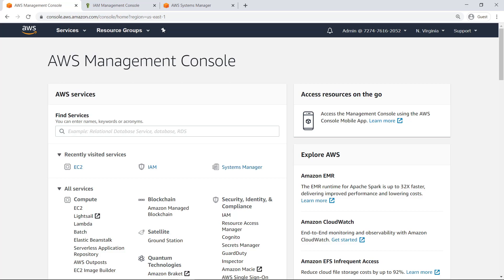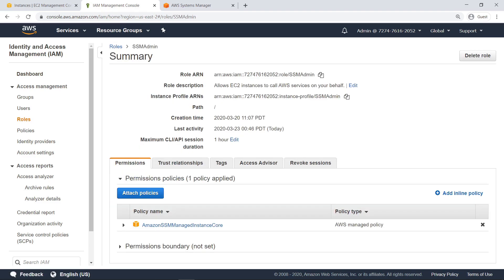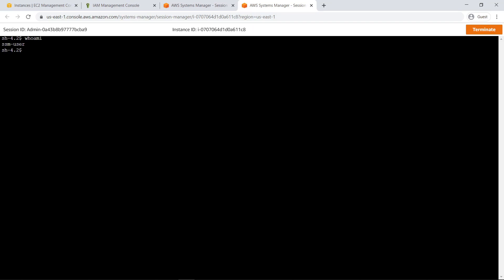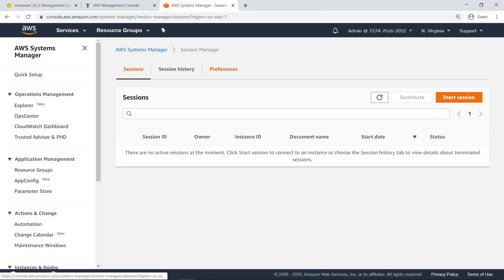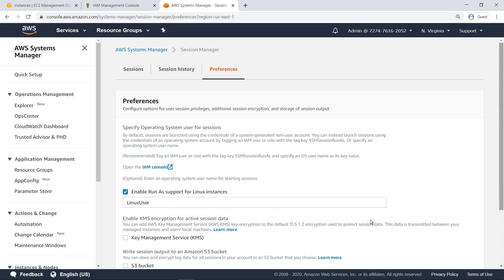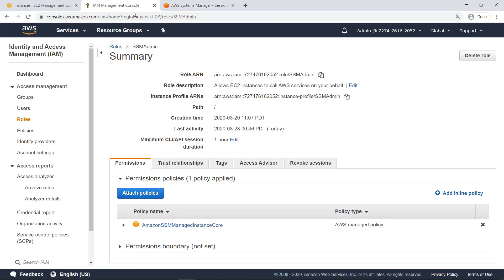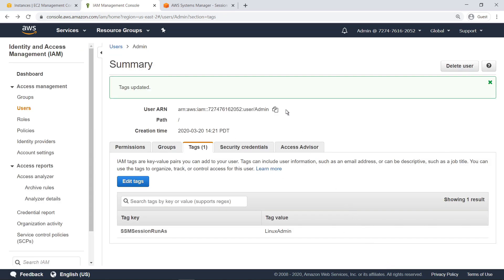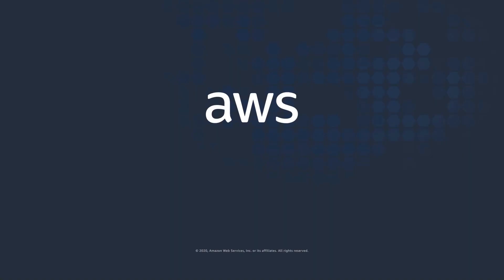Configure Session Permissions Using Run As in AWS Systems Manager Session Manager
In this video, you’ll see how to configure session permissions using Run As in AWS System Manager Session Manager. With Run As, you can control access, set preferences, and define users for Linux instances.